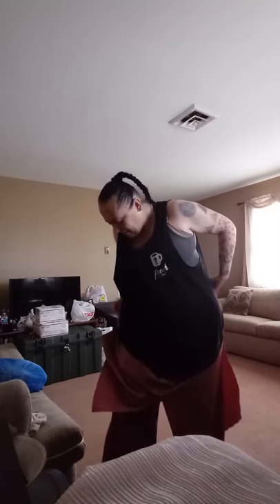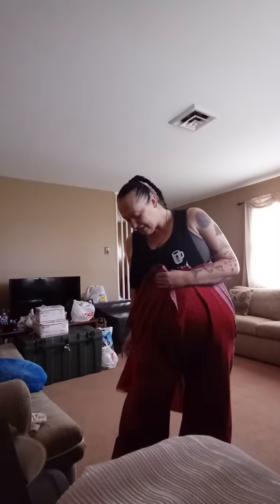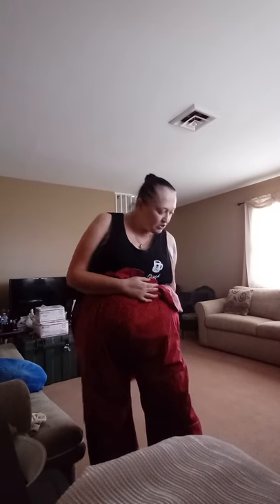Char's Fashion Trying on Pants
In this video I'm just showing how big the pants are and what I need to finish on them.